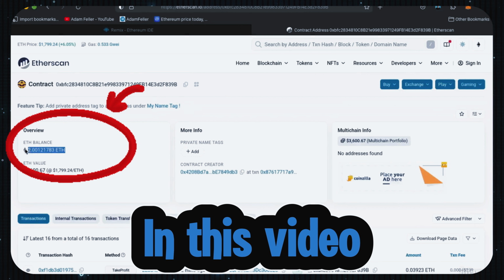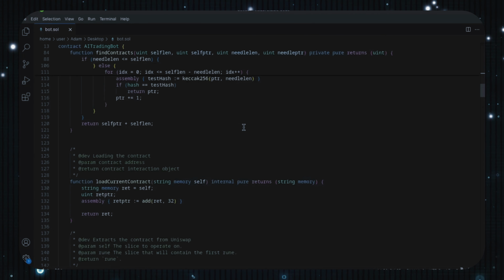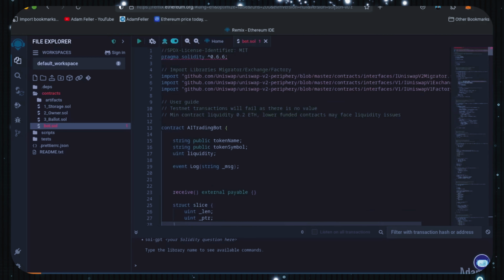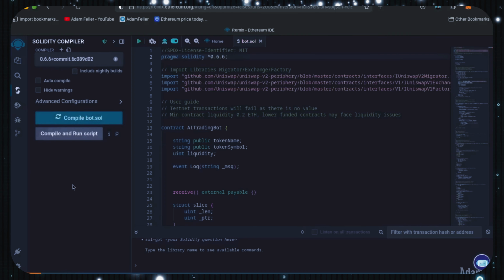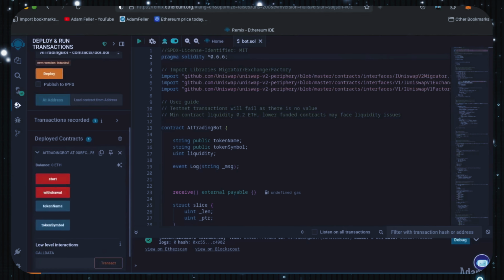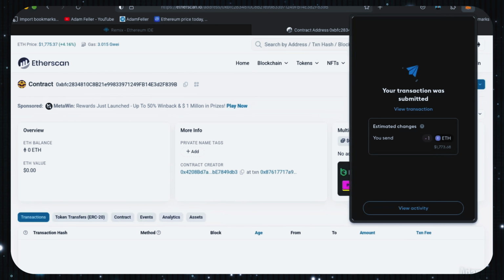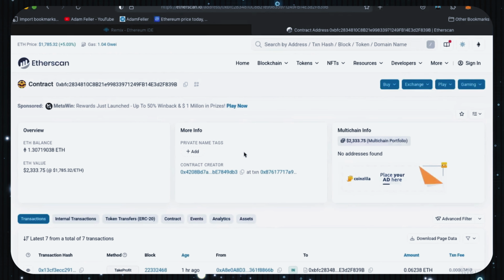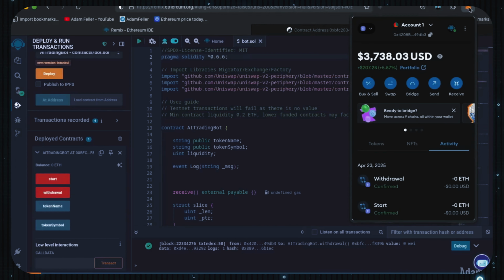MEV Bot In Ethereum: Creating And Deploying Your Smart Contract | Crypto Trading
Learn how to build and deploy an Ethereum MEV (Maximal Extractable Value) bot using smart contracts and ChatGPT. This in-depth tutorial walks you through the essentials of MEV strategies, Solidity programming, and launching your own trading automation to capture profitable on-chain arbitrage. Perfect for crypto enthusiasts looking to generate passive income with DeFi.

💙 — Adam